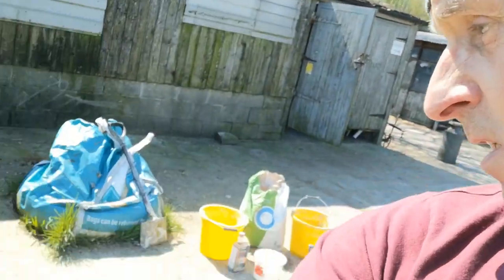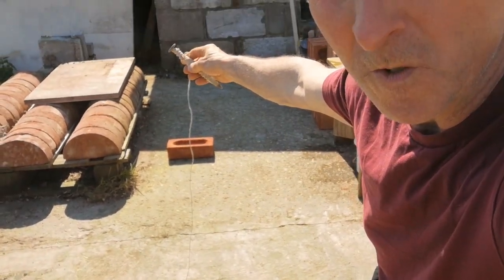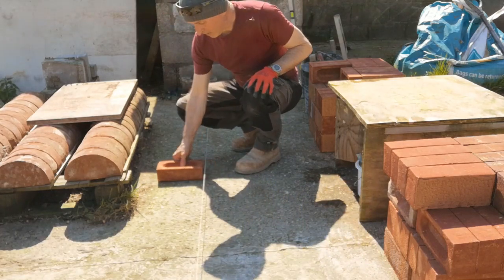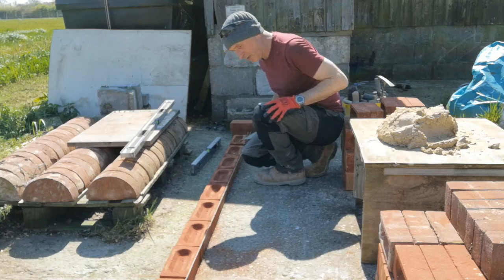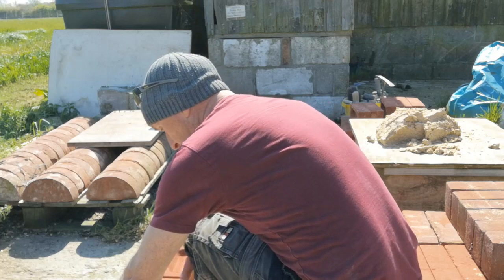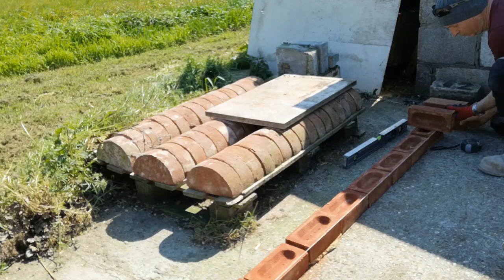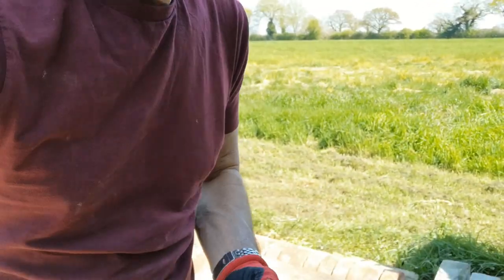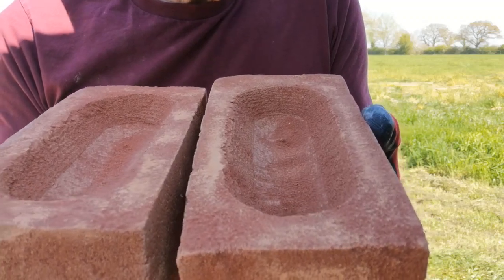How to lay bricks - Basic Skills Lesson 5 - English Bond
English Bond, setting out the work area and wall.
Step by step explanation of building and bonding.